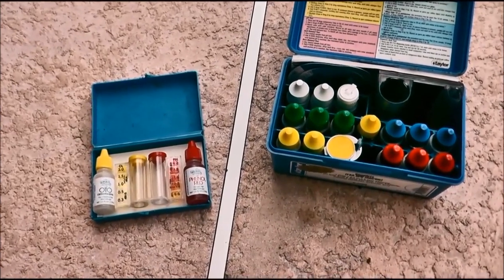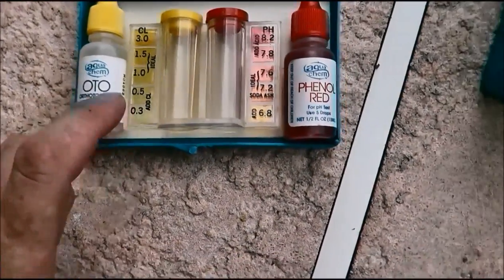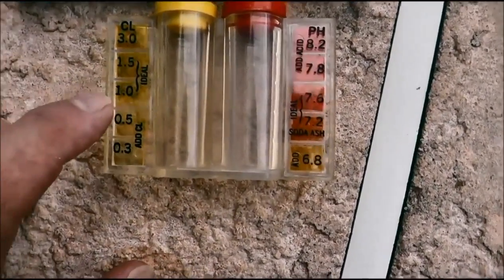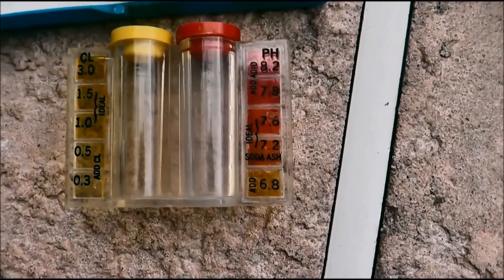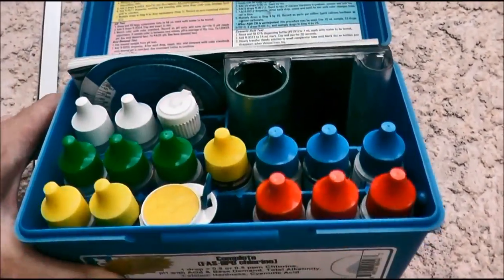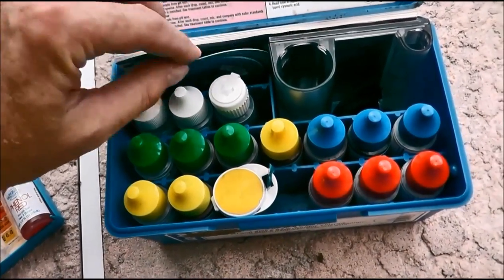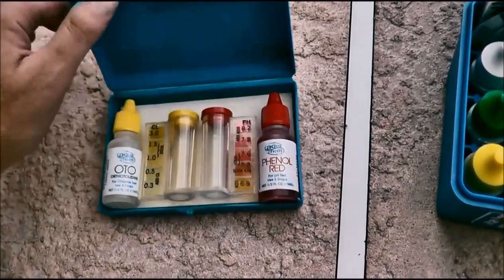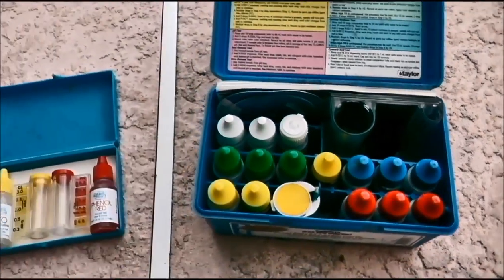Swimming Pool Water Test Kit Comparison-OTO vs. Taylor Reagent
for more swimming pool care maintenance tips and instructions about Swimming Pool Test Kit Comparison-Yellow OTO vs. Taylor Reagent.

A good pool testing kit should include free chlorine (FC), total chlorine (TC), combined chlorine (CC), total alkalinity (TA), pH, calcium hardness (CH) and cyanuric acid/stabilizer (CYA).

These are the areas that are the most important to keep your swimming pool water clear and balanced.

While the yellow OTO pool water kit is alright if you're in a hurry, it should never replace a good test kit such as the Taylor Reagent K-2006 pool water testing kit for weekly pool maintenance.

This OTO kit only tests for chlorine and pH and it only gives a vague range. While these readings are important you need the actual chemical number for each reading. This way you'll have the information you need in order to have the best pool possible.

The K-2006 pool test kit is the one the AZ Dept. of Health and OR Dept. of Health use when they test commercial pools because of its accuracy.